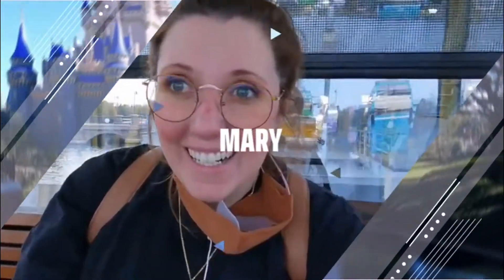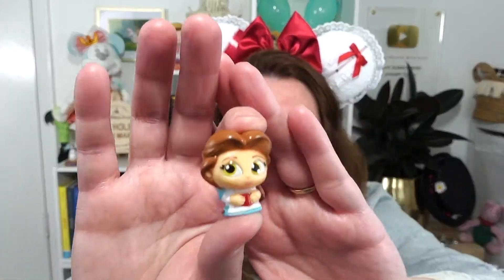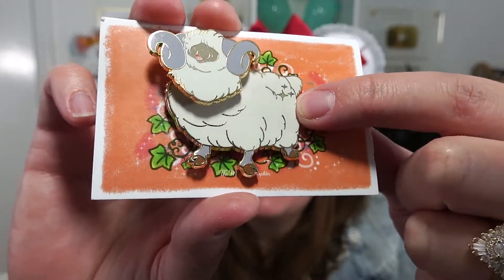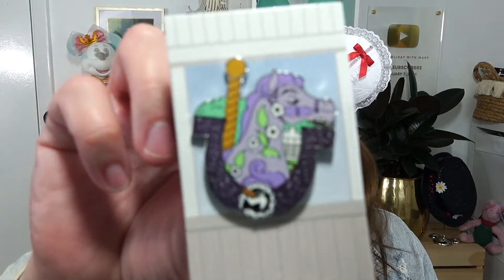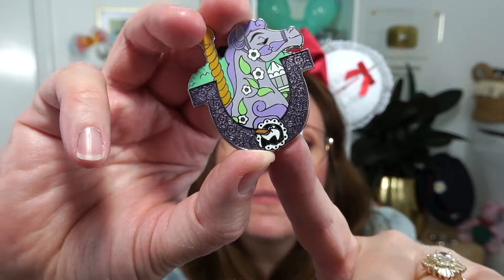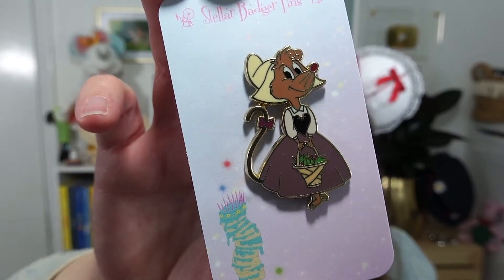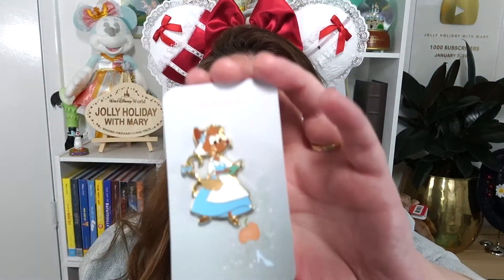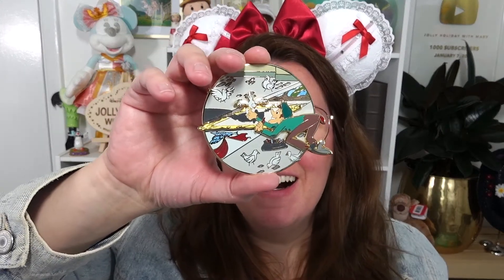PIN MAIL MONDAY! MARY POPPINS FANTASY PINS (& 1 DISNEY PARKS) | Mary Poppins Collection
I love to get letters from you all!

Save $10 on your first MAGIC AT YOUR DOOR with code JOLLY10

EBATES Get a $10 bonus when you sign up with my invite link and spend $25. It’s free!